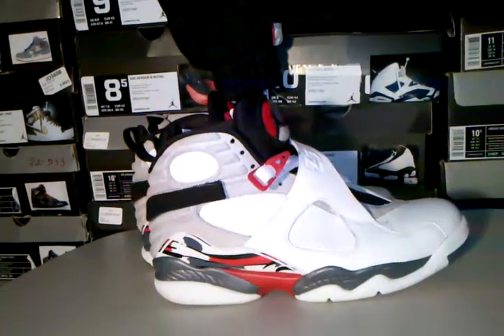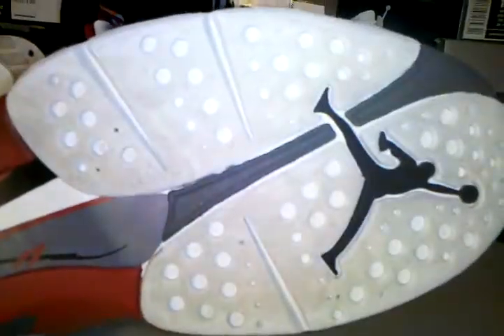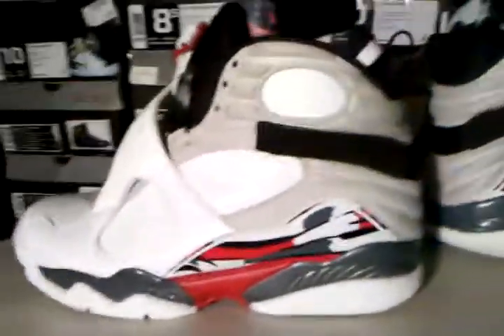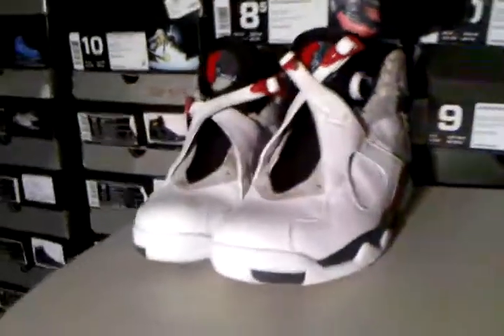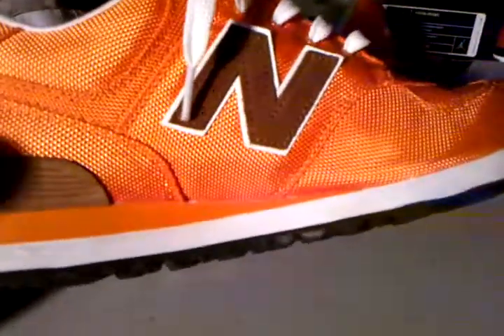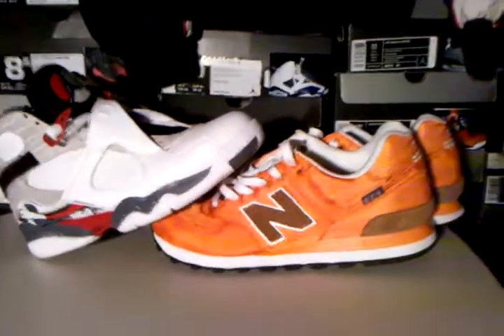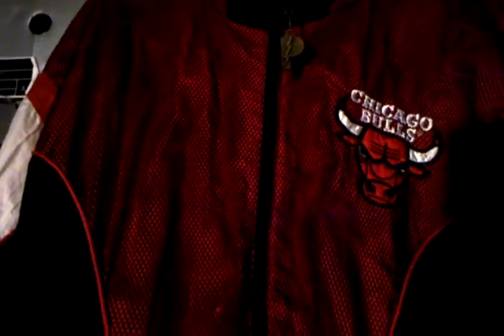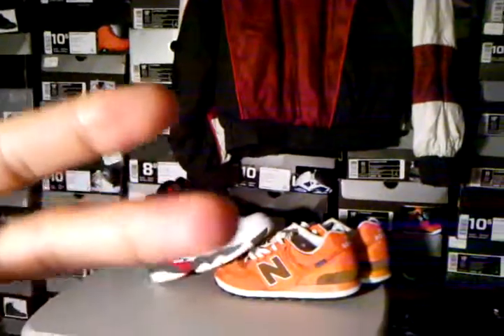New pick ups: Jordan/New Balance Platos Closet